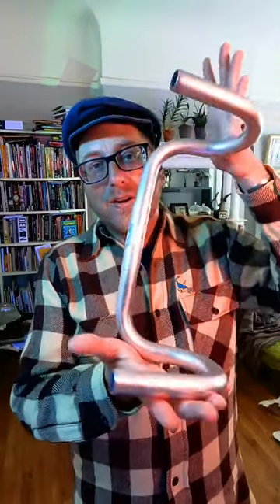My pandemic hobby was kind of weird.